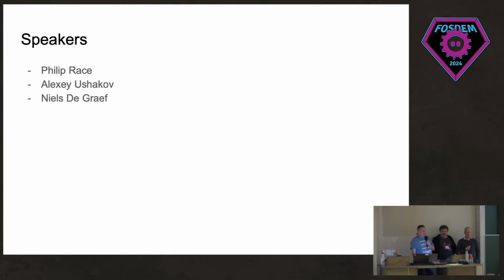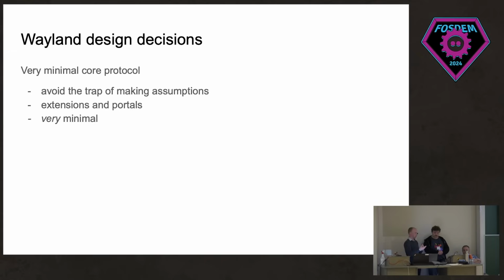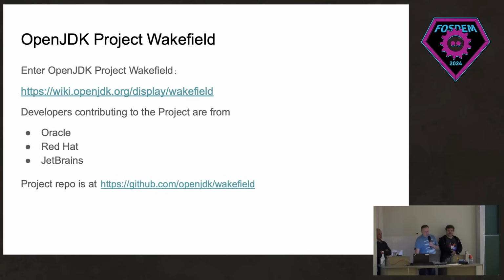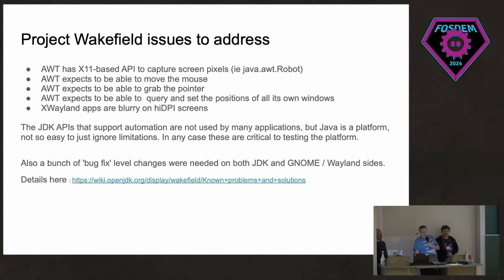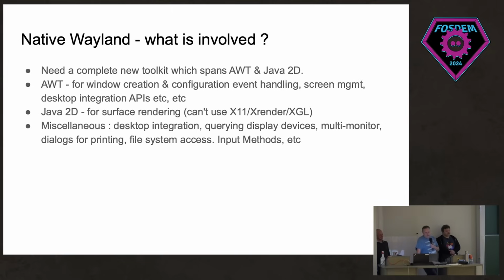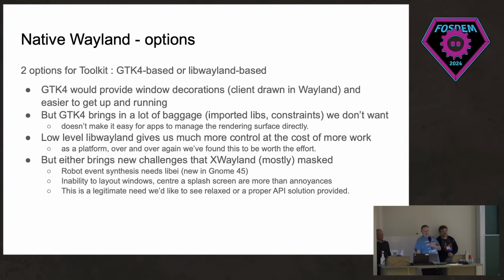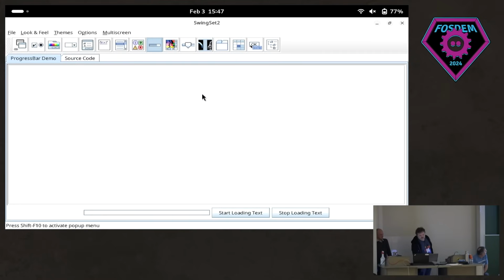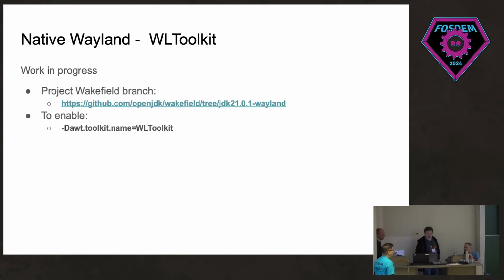OpenJDK Project Wakefield - The Wayland Desktop for JDK on Linux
The Wayland-based desktop is replacing X11 on more and more Linux distros. But like many applications, JDK is still X11-based. OpenJDK Project Wakefield is an effort to first support JDK running on Wayland in X11 compatibility mode, and followed up by the much larger effort to have a complete Wayland-native implementation. This session will discuss the goals, the technology, who and what is involved, and include live demos of progress to date.

Presented by Phil Race (Oracle) , Aleksei Ushakov (JetBrains), and Niels De Graef (RedHat).
Recorded during FOSDEM 2024